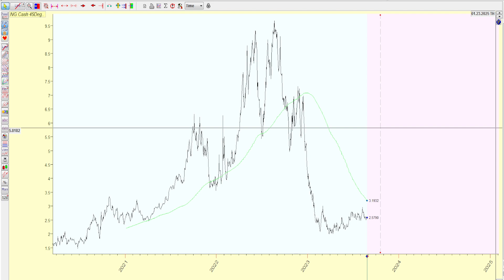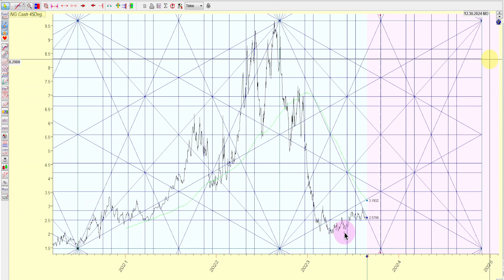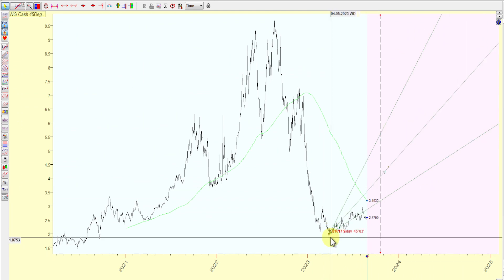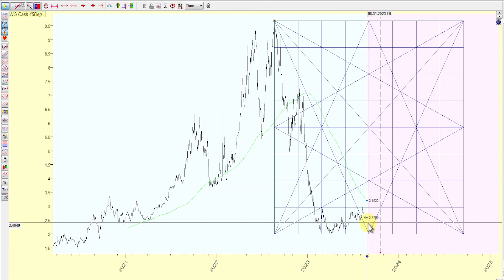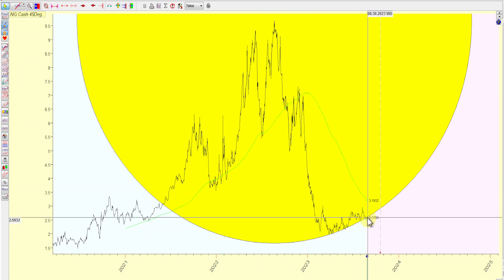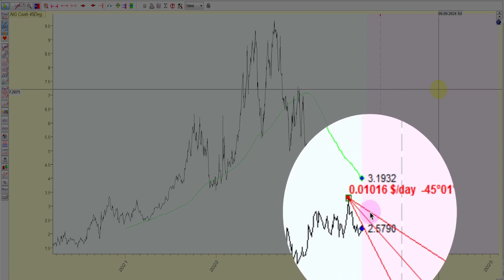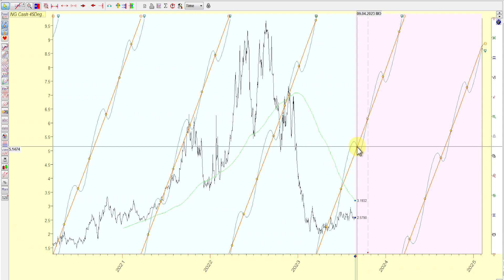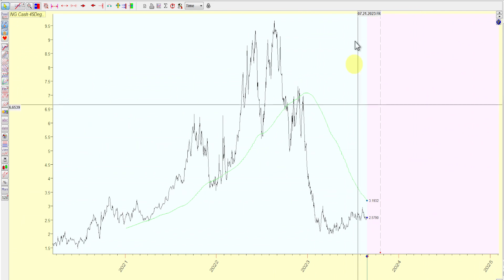Natural Gas Market Geometry Analysis 29 2023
Natural Gas NG Market Geometry Analysis